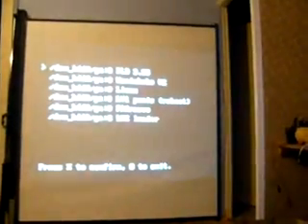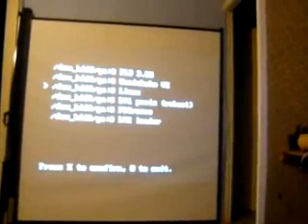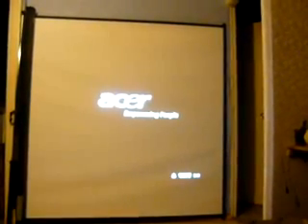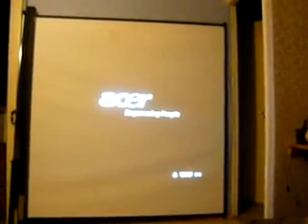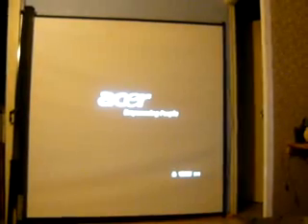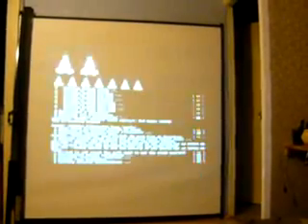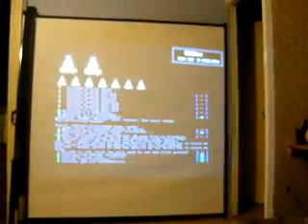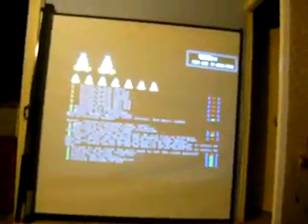PS3 Linux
Linux on a PS3 with CFW 3.55.